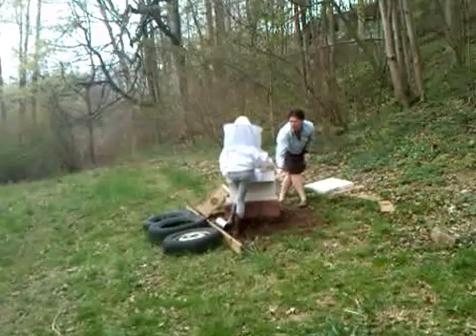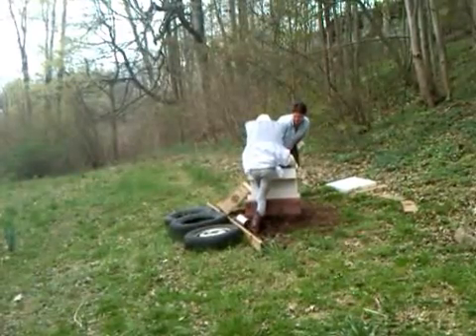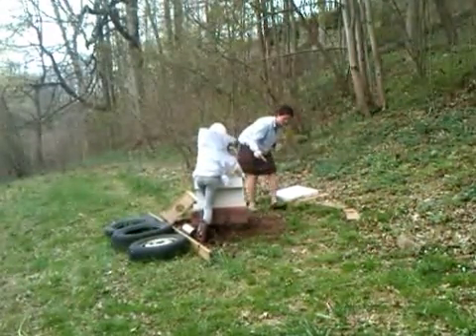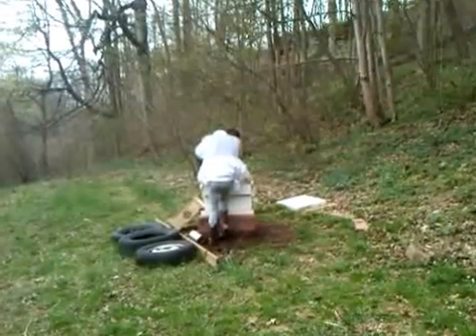Bee Mothering--or How To Be Around Bees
In Bee Mothering we see Hive Day #1 for the BEE SISTERS project.  Here the younger of the two sisters works with her mother getting the hive set up.